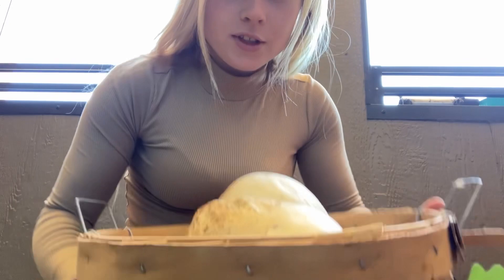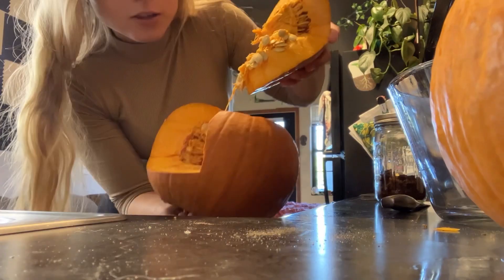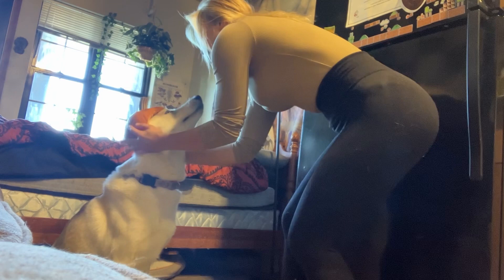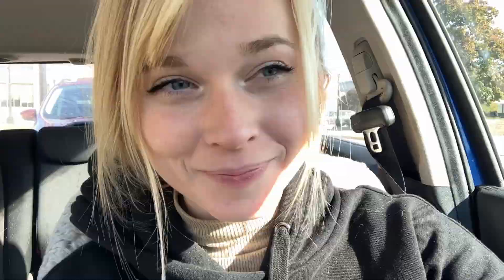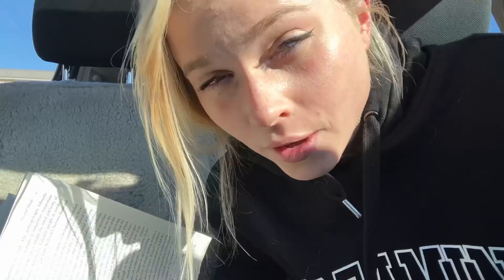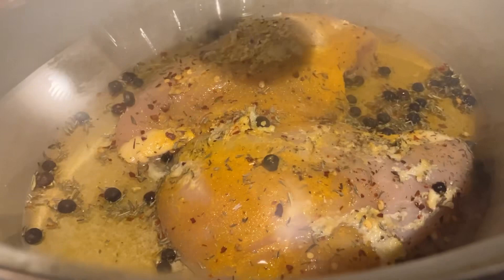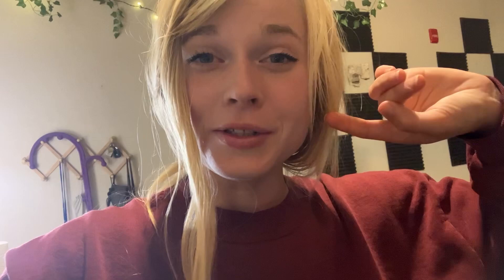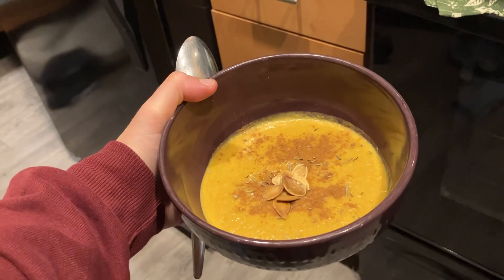Puffballs, Pumpkins, and Cicadas oh my!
Just a small vlog of some cooking tips I use and an update video :) ☺️✨ You can follow my Facebook for more foraging content at Melizabeth Rose or my tik tok at Chicory Chickadee 🍄💖